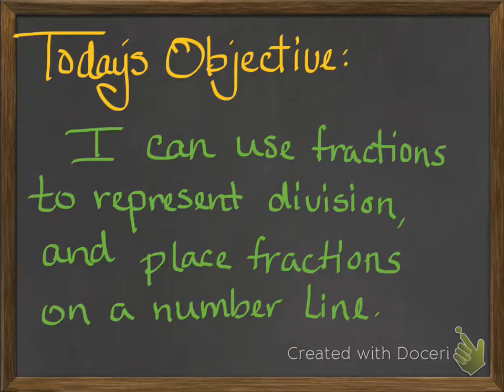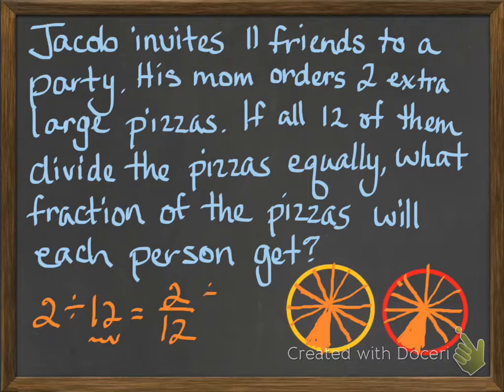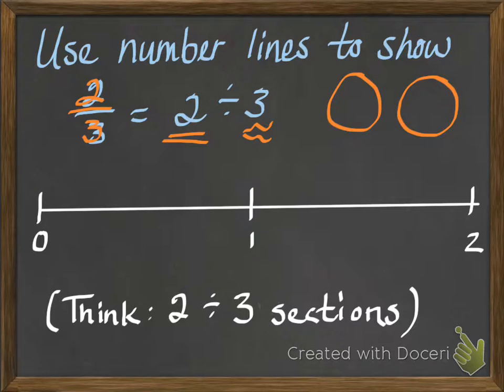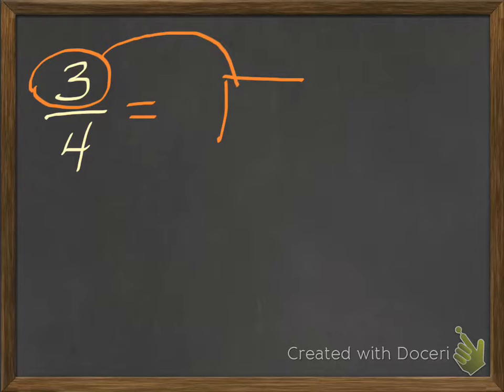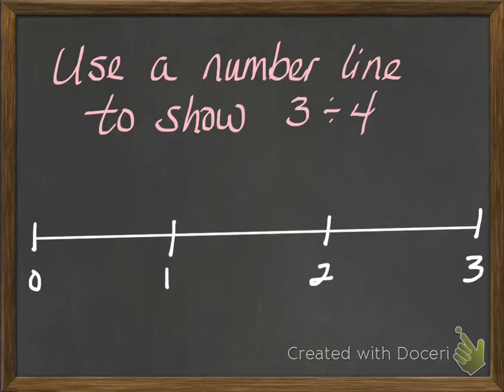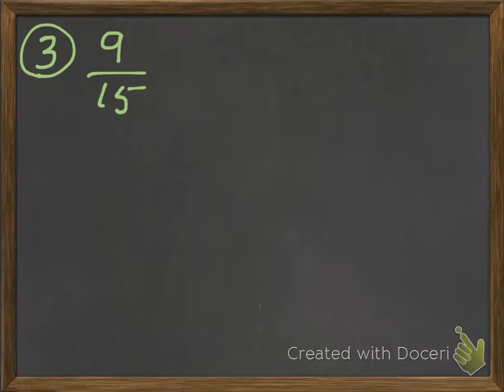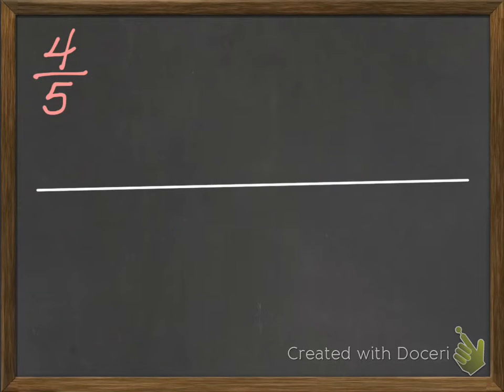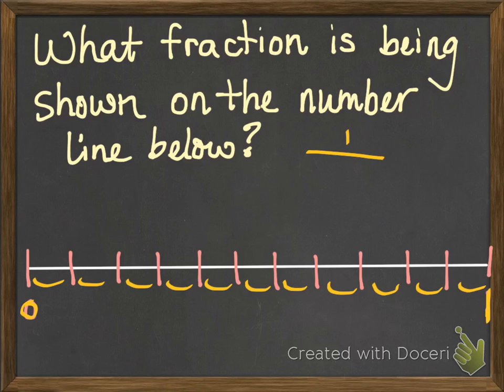Flipped Math 11-1